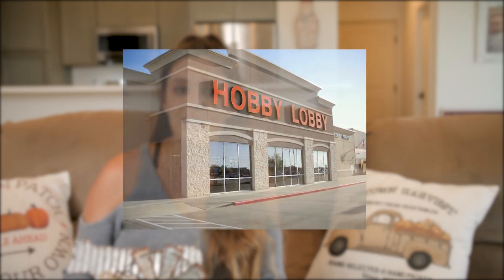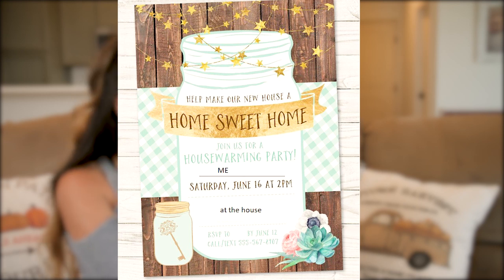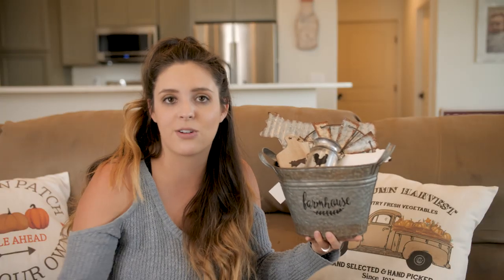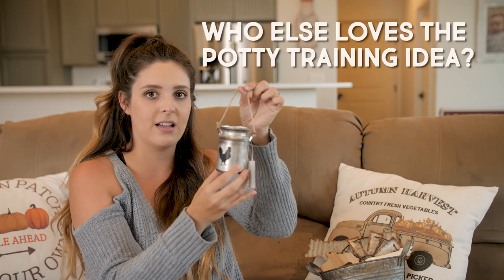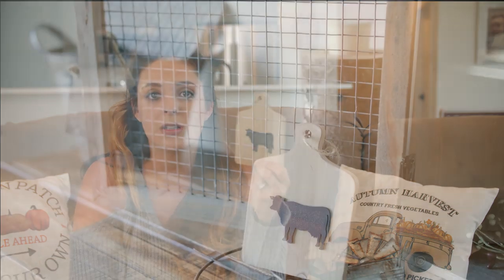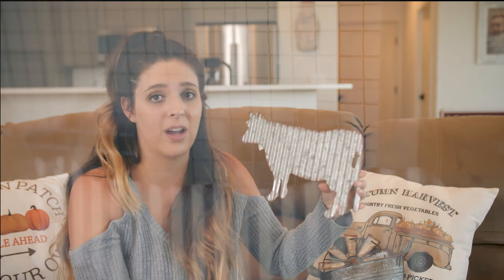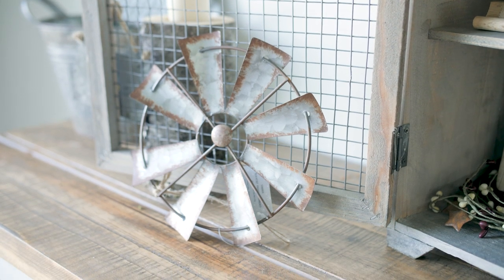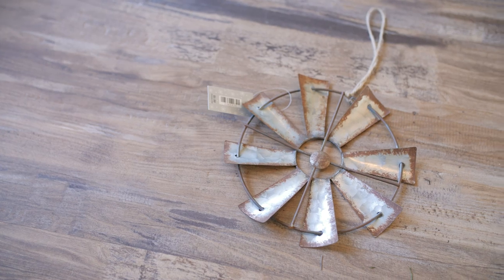FARMHOUSE GIFT BASKET | CHEAP & CUTE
WIN THIS FARMHOUSE GIFT BASKET FROM HOBBY LOBBY

Hey Farmhouse Friends! Today I am brining you my favorite video yet! Today not only am I sharing an amazing Hobby Lobby farmhouse styled gift basket but everything is under $20 TOTAL! That's not the best part yet though!

Giveaway will last from Sept 28th 2018 - October 5th 2018 at 9:00 pm PST.

Must be 18+ or older to enter.

US Only

Fan Mail:
Holly Ambro